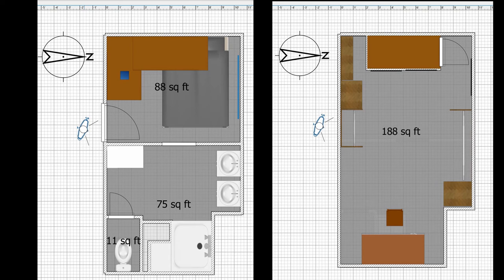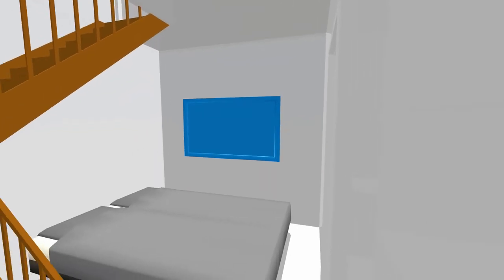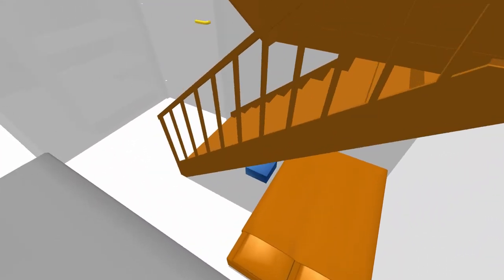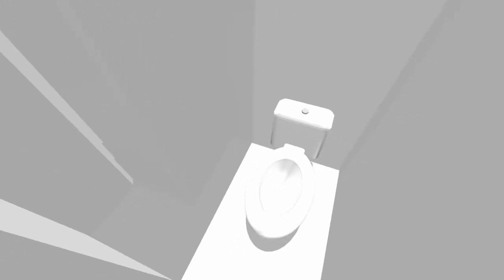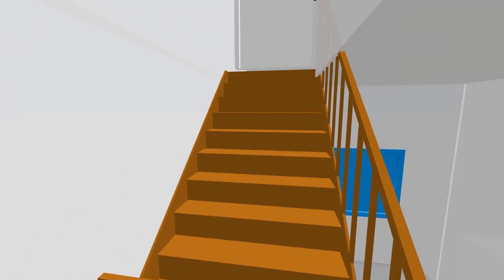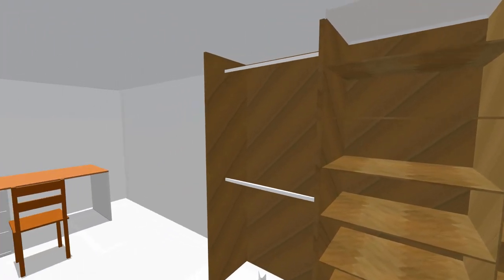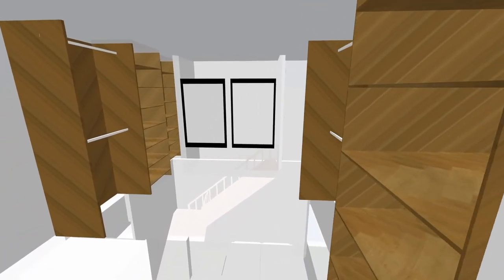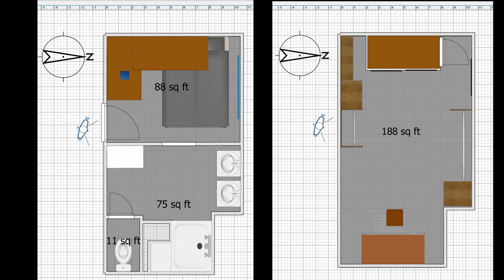Bed / Closet - Attic Version!?